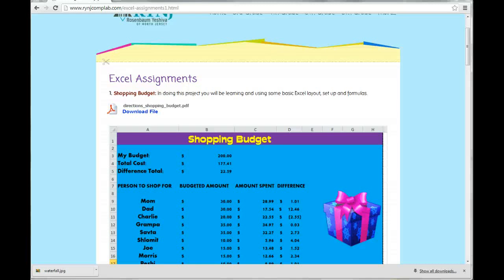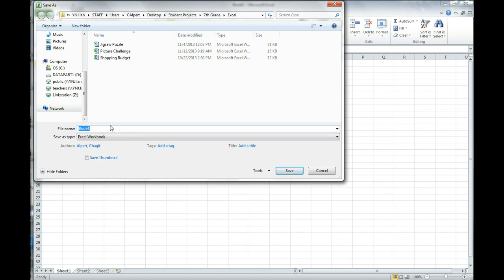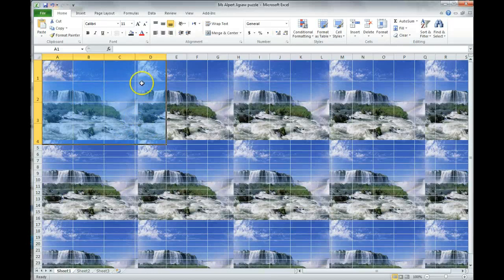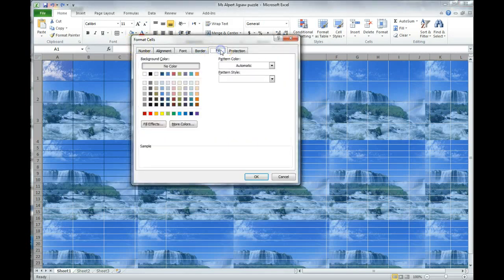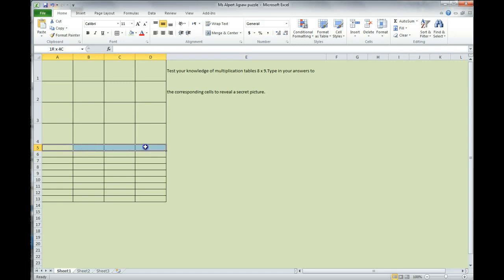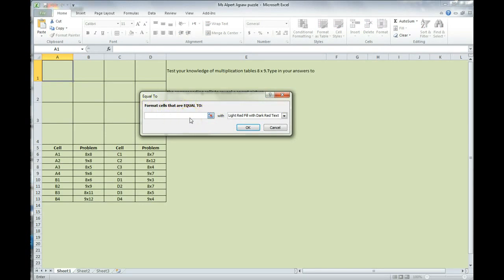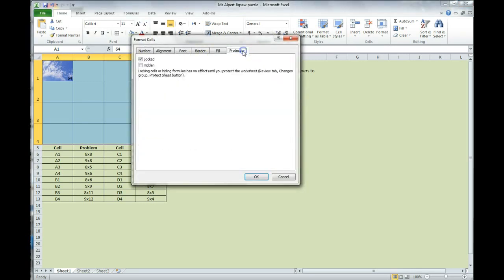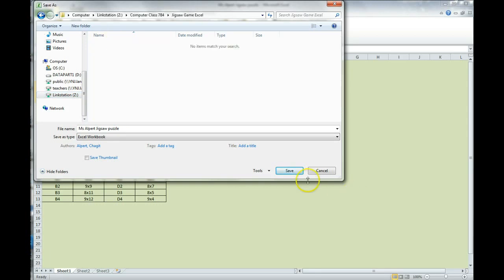Creating an Interactive Game in Excel